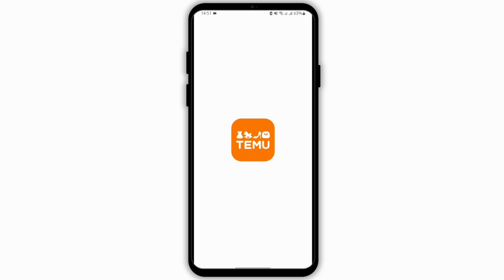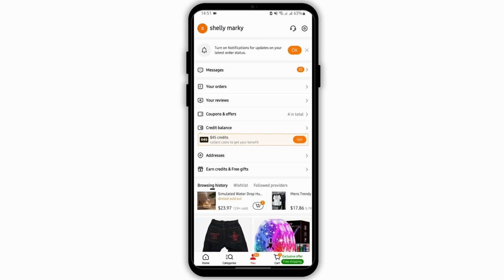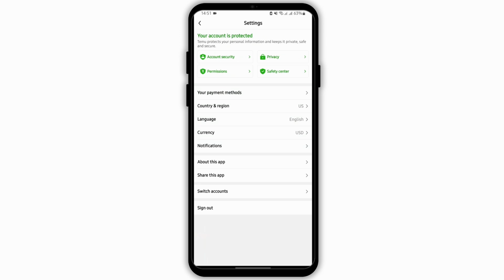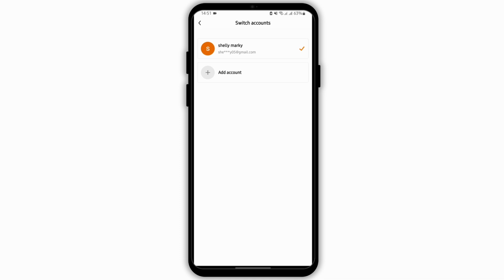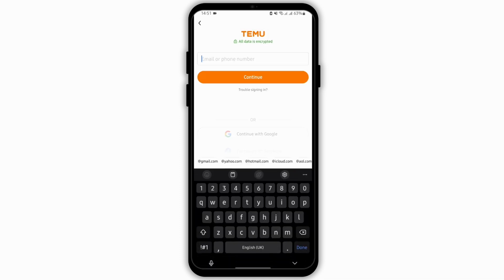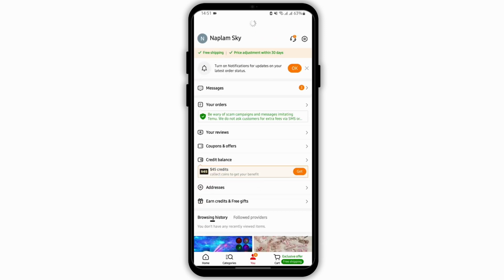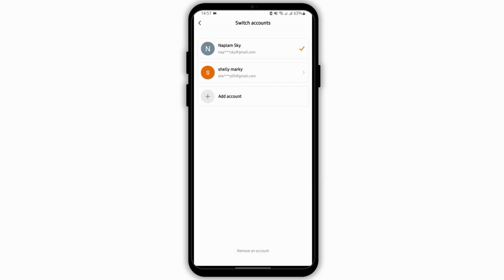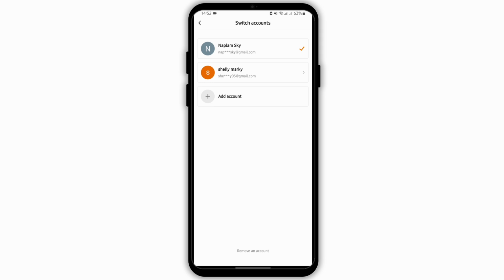How to Make a New User with Same Phone on Temu App (EASY)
How to Make a New User with Same Phone on Temu App

Experiencing issues with creating a new user on the Temu app using the same phone? Follow this comprehensive guide to troubleshoot and fix the problem quickly and easily.

Timestamps:
0:00 - Introduction
0:10 - Creating a New User with the Same Phone on Temu App

Key points covered in the video:
- Common reasons for issues when creating a new user on Temu.
- Step-by-step instructions on logging out of the current account.
- How to clear app cache and data for a fresh start.
- Tips on using different email addresses for new user creation.
- How to switch between multiple accounts on the same device.
- Troubleshooting methods for common account creation issues.
- Tips on verifying new user information.
- How to ensure the app settings allow multiple accounts.